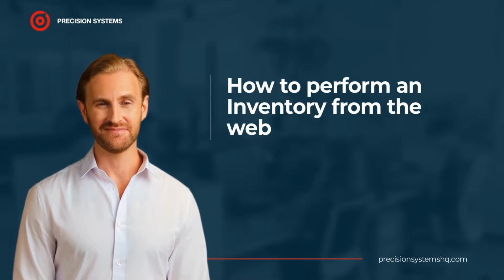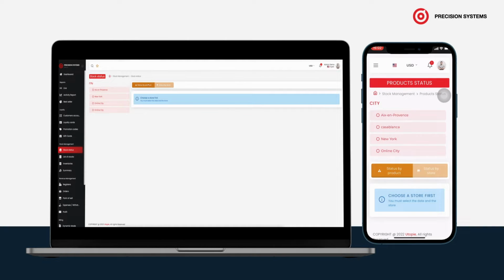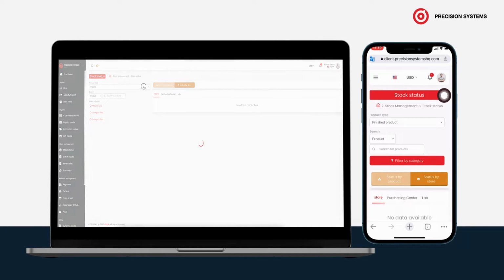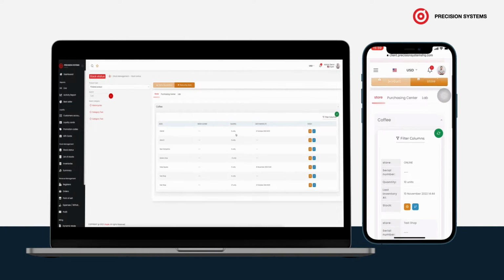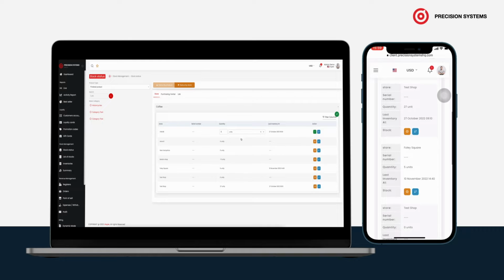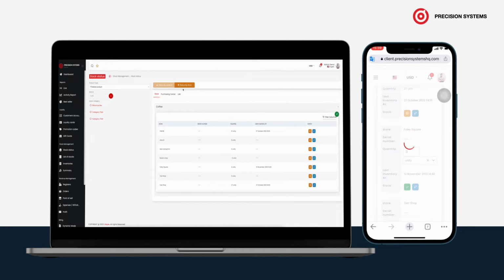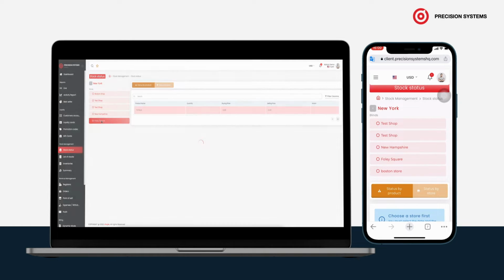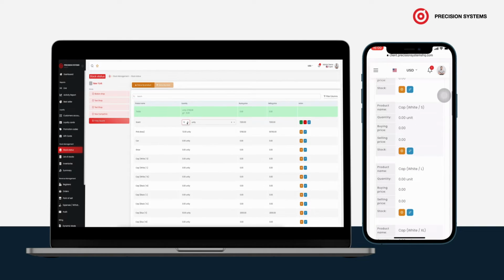How to perform an Inventory from the web on Precision Systems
In this tutorial you will learn how to perform an inventory from your myPrecision administrator interface on the web or on your mobile application.

👉 Learn how to perform an inventory from your mobile POS device